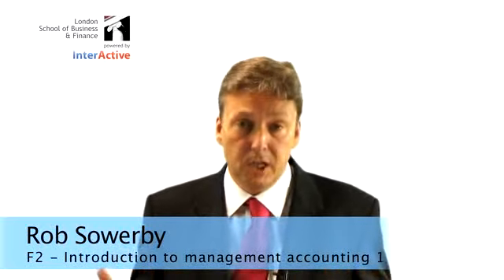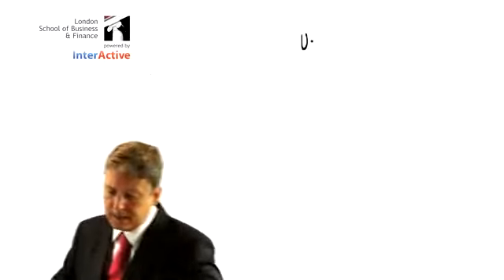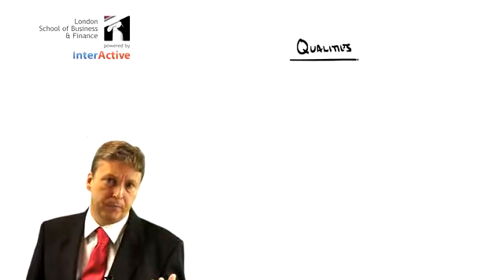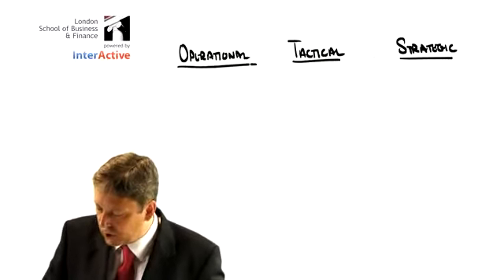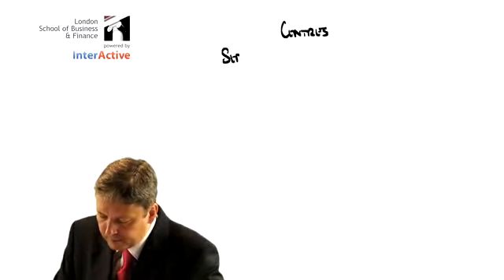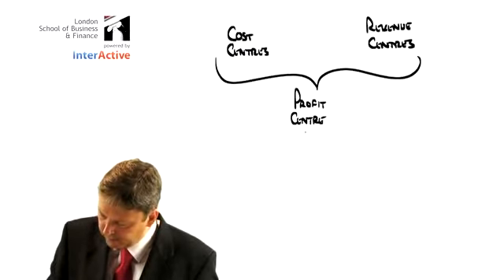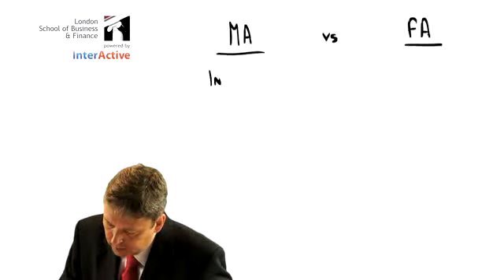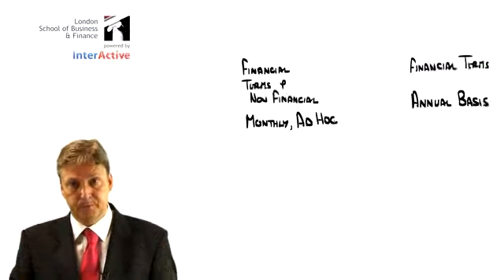ACCA F2 Part 1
ACCA F2.
About ebook of ACCA, I will upload later.